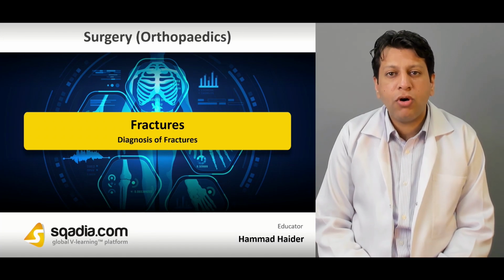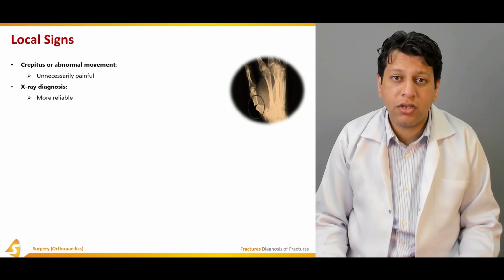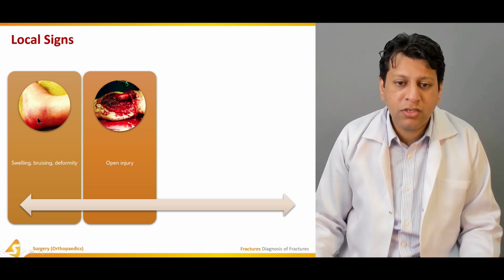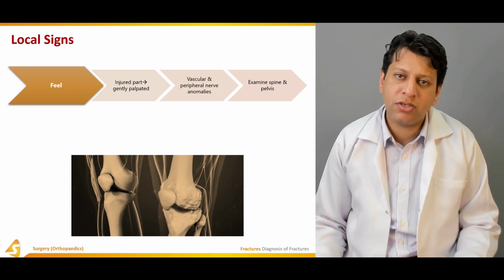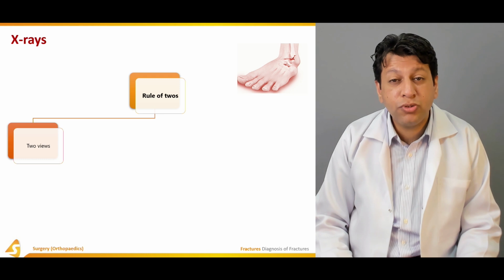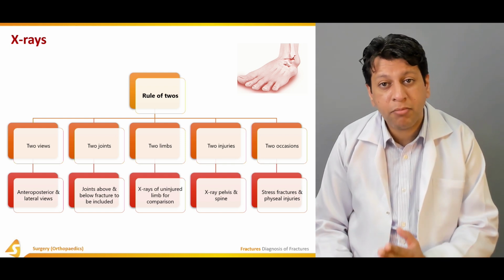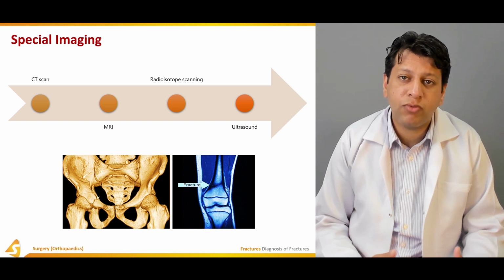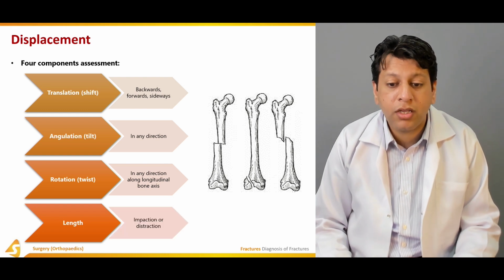Fractures | Classification and Bone Healing | Diagnosis of Fractures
This sqadia.com medical video lecture is all about fractures. Initially, types of fractures are discussed including open, closed, complete, and incomplete fractures. After that, the orthopedic surgeon talks about the healing of fractures, primary bone healing, and secondary bone healing. Then repair of fractures, diagnosis of fractures through different imaging modalities, and secondary injuries are deliberated in detail.

▬ 📃 Types of Fractures
A fracture is a break in the structural continuity of the bone. There are two types of fractures i.e. closed fracture and open fracture. Pathological fractures may occur with normal stresses. In complete fractures, bone is split into two or more fragments while in incomplete fractures bone is incompletely divided. After that, Dr. Hammad Haider diagrammatically explains Muller’s classification along with the displacement of fractures.

▬ 📜 Healing of Fractures
Fracture healing is characterized by a process of new bone formation with fusion of the bone fragments. Healing is either primary or secondary. In primary bone healing, osteoblastic new bone formation takes place. Contact healing and gap healing are also elaborated under the heading of primary bone healing. Secondary bone healing ensures mechanical strength.

▬ 📃 Repair of Fractures
Initially, orthopedic surgeon sheds light on the union. Discussion continues on the delayed union. After that non-union comes under consideration in which Dr. Hammad Haider talks about the Causes of aseptic non-union and septic non-union. Lastly, general management is discussed in this section. To gain comprehensive knowledge about the repair of fractures, stream the lecture at sqadia.com.

▬ 📜 Diagnosis of Fractures
X-ray diagnosis is more reliable for diagnosis of fractures and the rule of twos is followed. The Systematic approach is to examine the most obviously injured part. Then local signs are reported. Special imaging modalities include CT scan, MRI, Radioisotope scanning, and ultrasound. The shape of the fracture can be a transverse fracture, spiral fracture, or comminuted fracture.

▬ 📃 Secondary Injuries
Thoracic injuries, spinal cord injuries, pelvic and abdominal injuries, and pectoral girdle injuries are the secondary injuries. All of these injuries are delineated in succession. After that, Dr. Hammad Haider says that in closed fractures, the general treatment is the ﬁrst consideration i.e. treat the whole patient, not only the fracture. Following this, Tscherne classiﬁcation of closed injuries is pursued which is divided into grades 0-3.